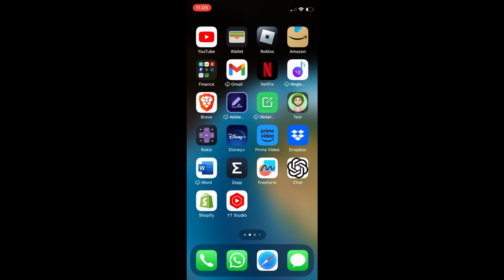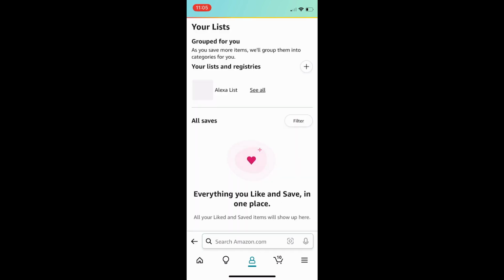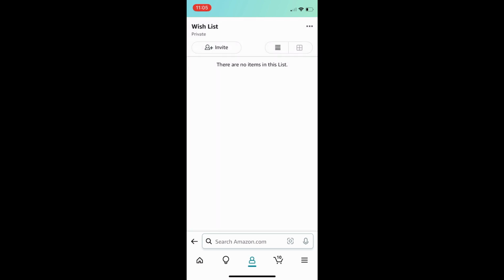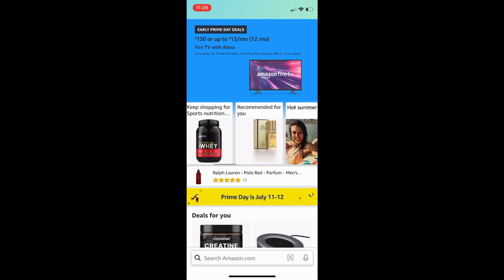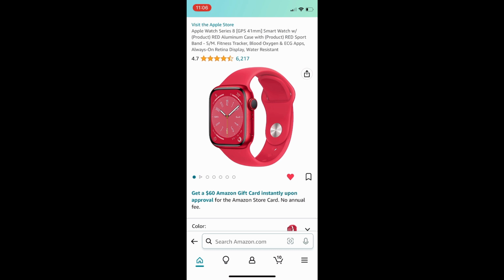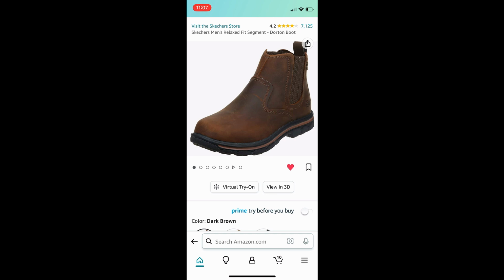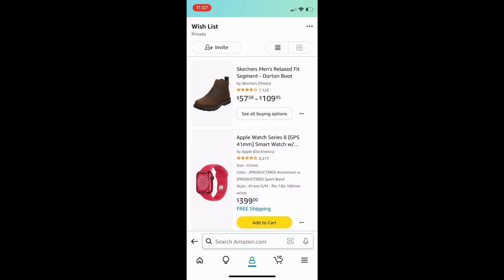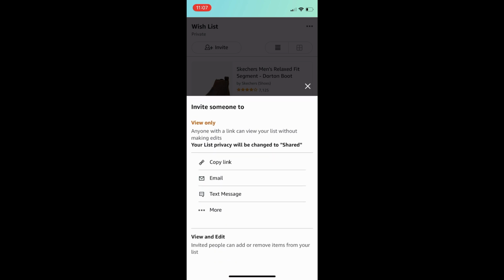HOW TO CREATE AN AMAZON WISHLIST ON AMAZON APP 2024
HOW TO CREATE AN AMAZON WISHLIST ON AMAZON APP